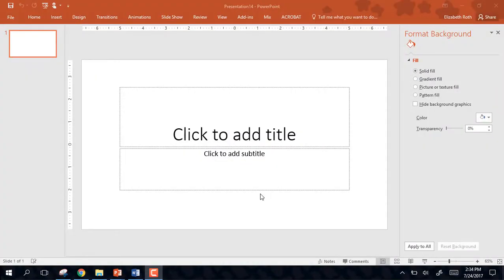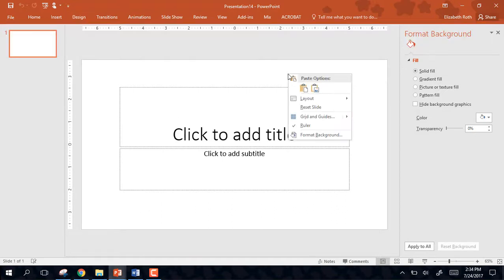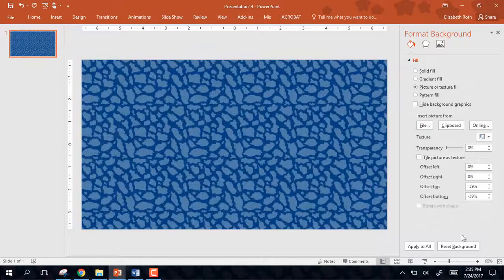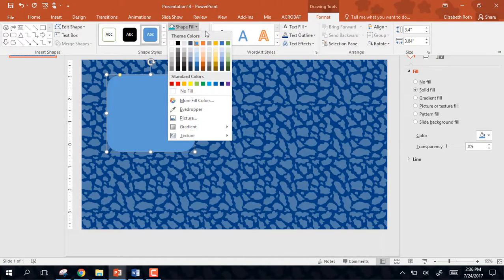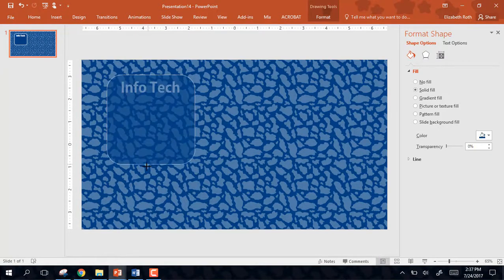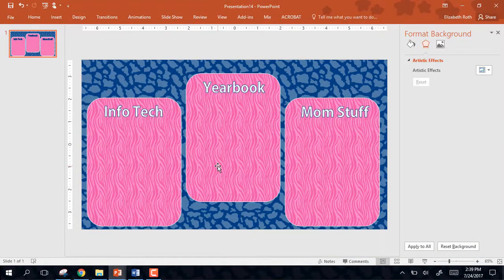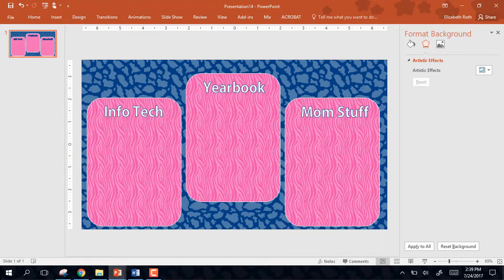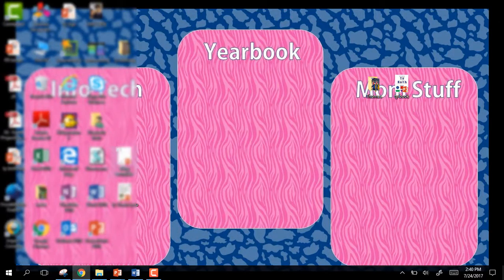TechFlix #4- Making a Functional Desktop Wallpaper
Making a Functional Desktop Wallpaper

This video intended for On-Demand Professional Development for teachers of the Spencerport Central  School District